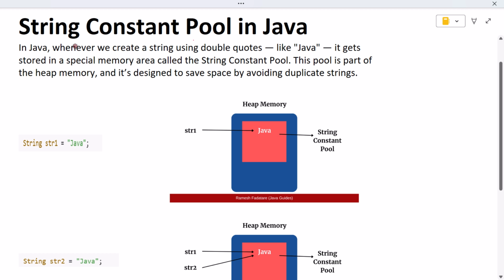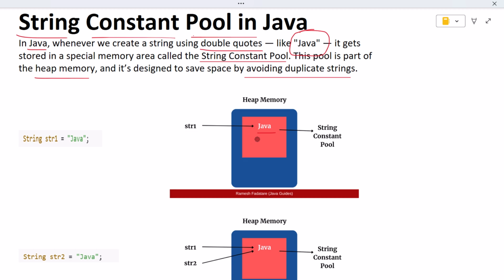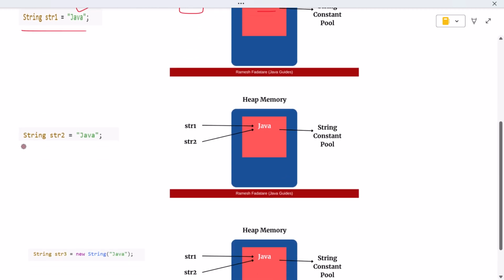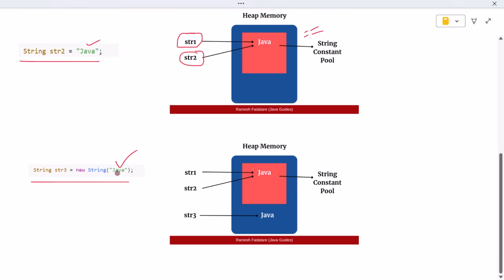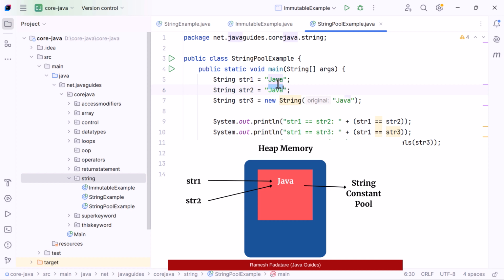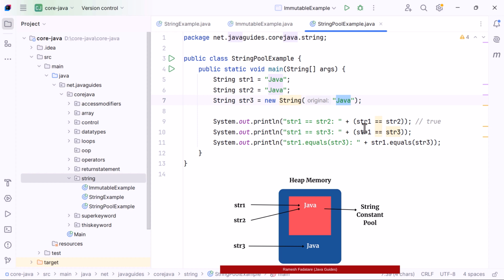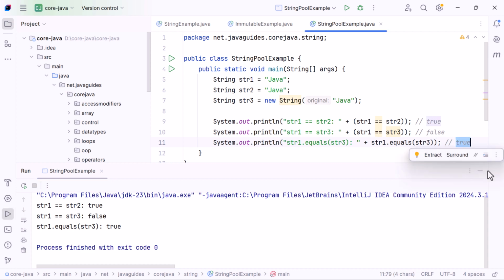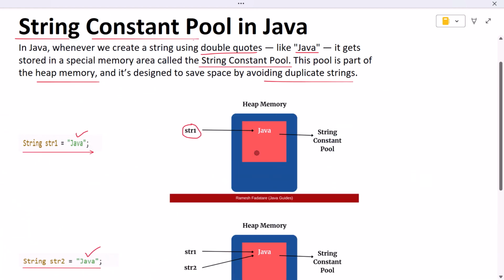Java String Constant Pool | What is String Constant Pool in Java?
The String Constant Pool (SCP) is a dedicated memory region in the Heap where the Java Virtual Machine (JVM) stores string literals.

It’s a memory optimization technique that avoids creating duplicate String objects with the same value.

Java provides a method called intern() to manually add a string to the pool or get the existing one.